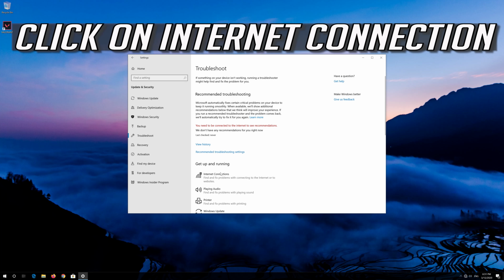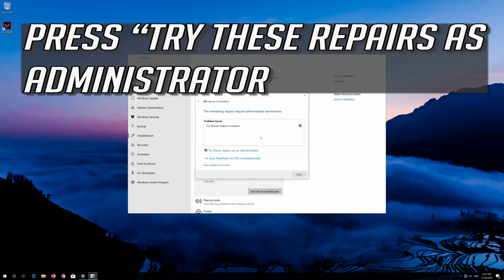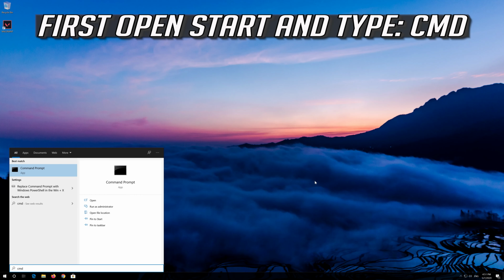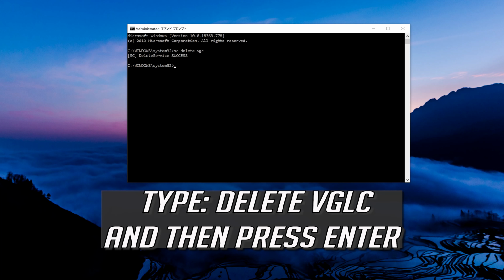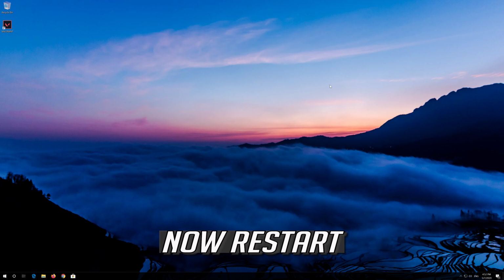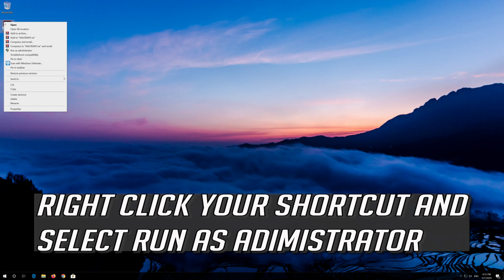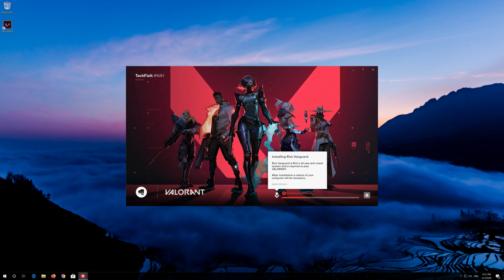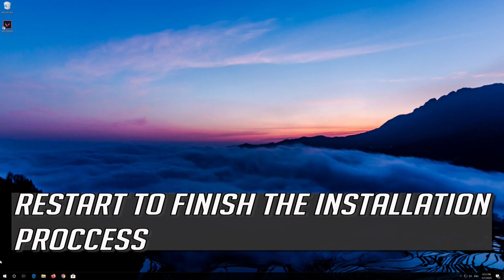FIX Connection Error "Valorant Has Encountered a Connection Error" Please Relaunch The Client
This troubleshooting guide will help you fix crash on start up error  Connection Error - VALORANT Has Encountered a Connection Error Please Relaunch The Client in Windows 10, Windows 8, Windows 7.